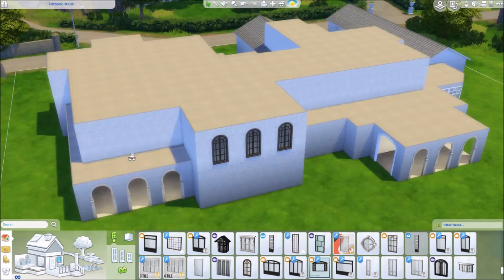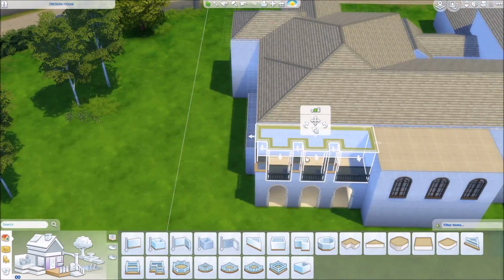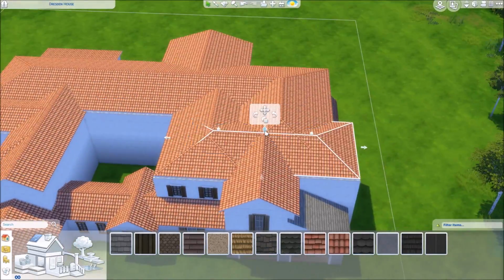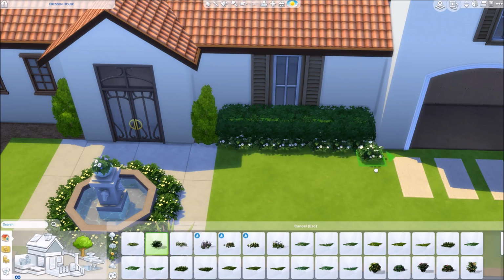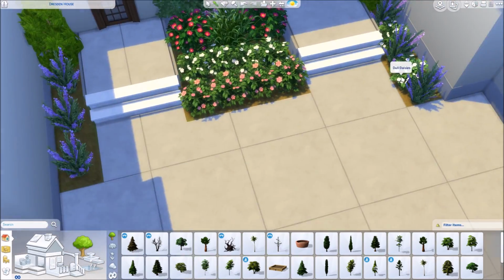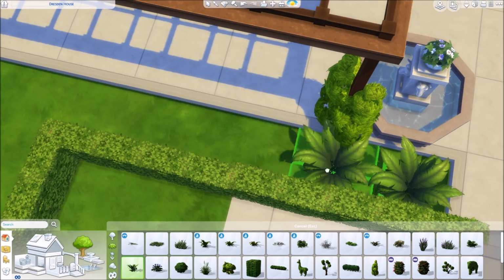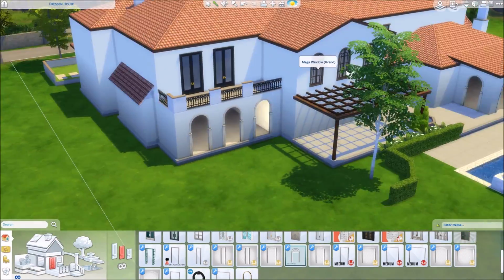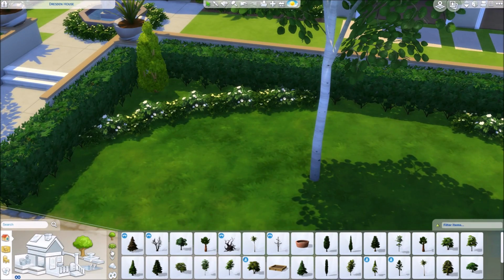The Sims 4 - Khloe Kardashian House Build (Part 1)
Part 1 of the new Celebrity House Building Series! This time we build Khloe Kardashian's house.

Origin ID LoveSimplySim
Snap monatentoetje

Music